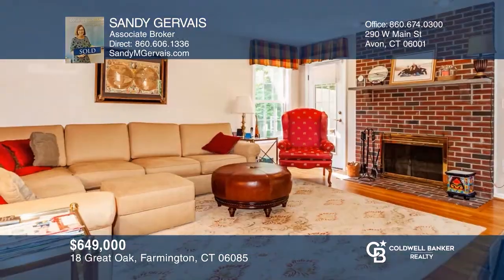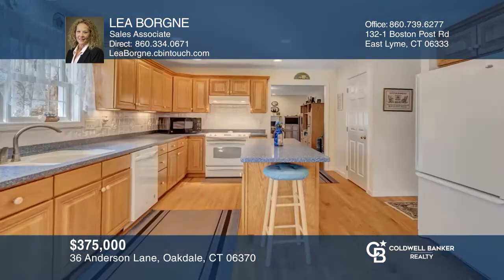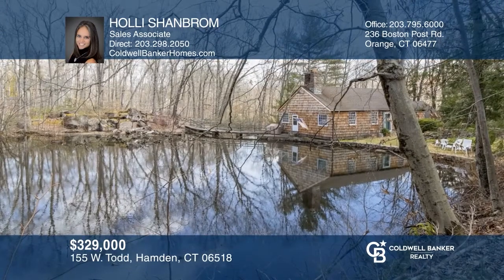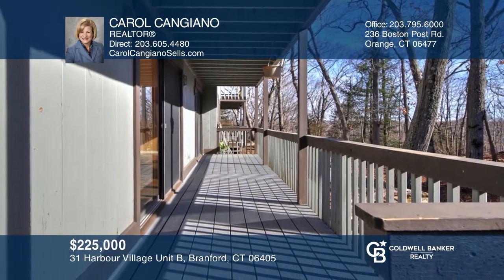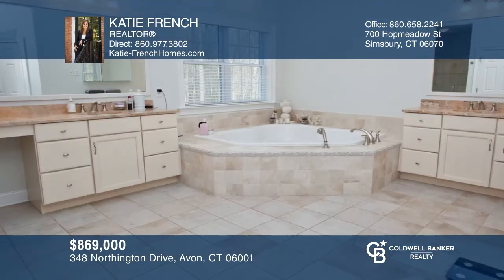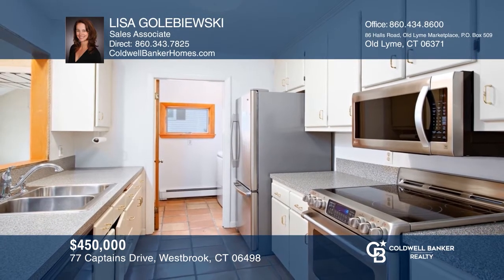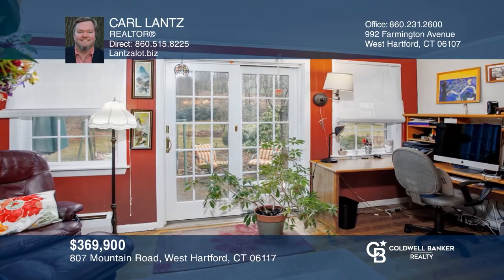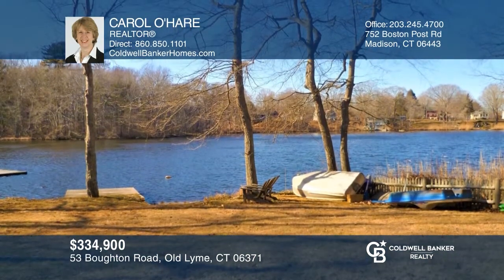At Home in the Tri-State Area - Connecticut - 4-19-20